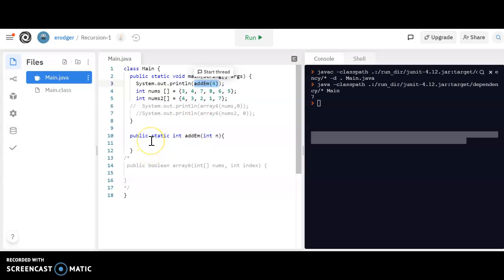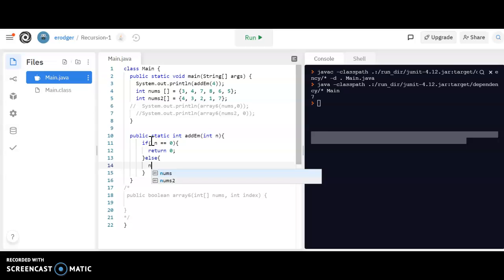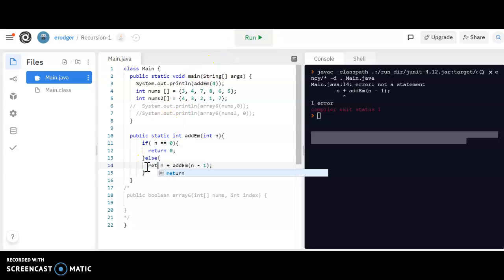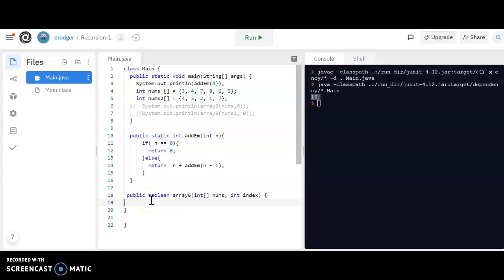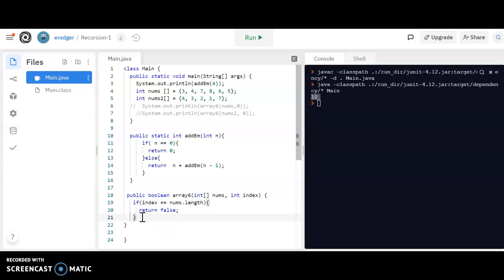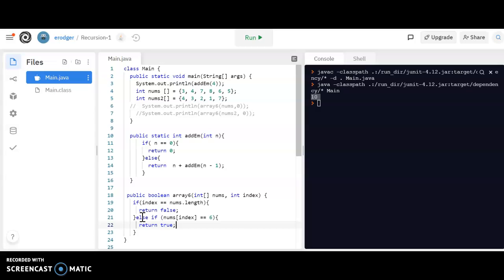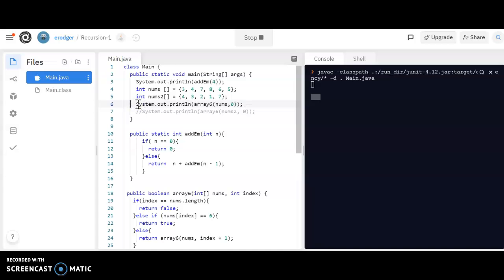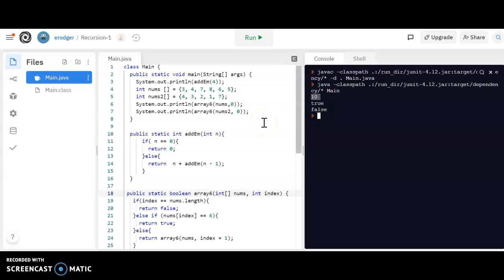Writing Recursive Methods